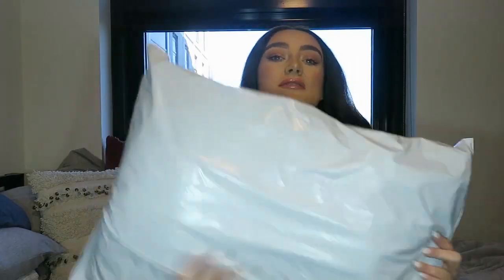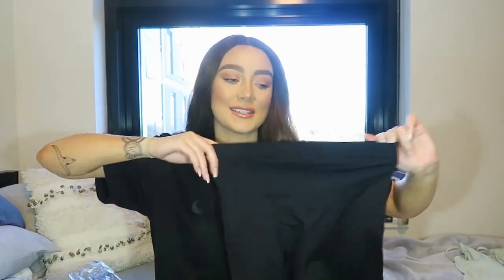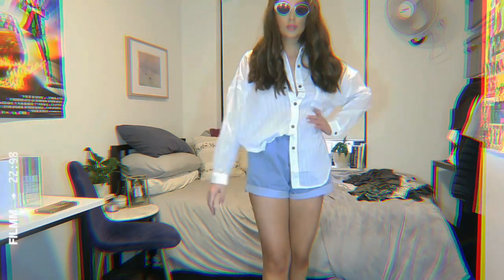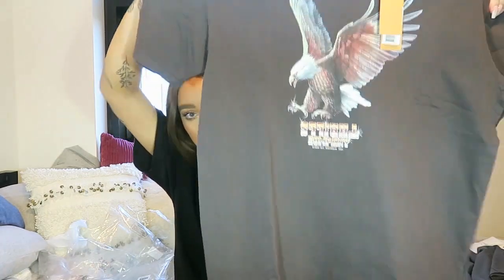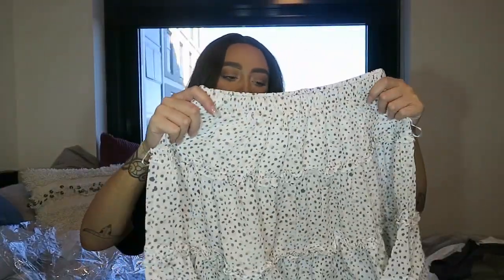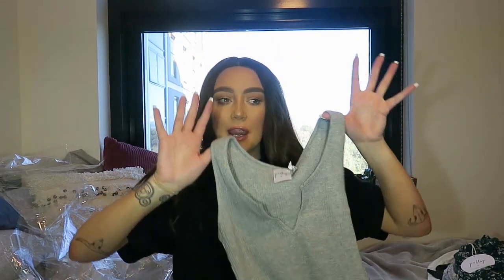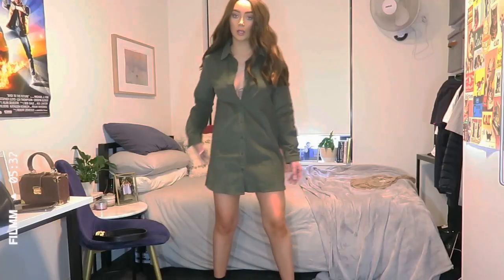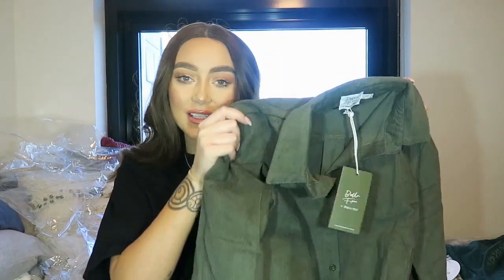Huge try on Princess Polly Haul | $700 | First Impressions | Ellie Dawe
Hello everyone, today I filmed a princess Polly haul. I've never shopped from there before so I was excited to check it out.
the video didn't turn out as good as I hoped and I regret wearing that wig haha but oh well I was lazy and didn't want to re-film and if I did it wouldn't be the first impression.

Everything I bought is listed down below:

THRILLS LANDING MERCH TEE VINTAGE BLACK - SIZE 8
THRILLS PALMED THRILLS TEE MERCH BLACK - SIZE 8
VIARAH MAXI SKIRT - SIZE 8
LUIS MIDI SKIRT - SIZE 8
MARLOWE MINI SKIRT KHAK - SIZE 8
RASMUS MINI SKIRT - SIZE 8
BLACK BERMUDA CYCLING SHORTS - SIZE 8
THE ORELLA SET GREY - SIZE 8
ABE CROP TOP LEMON - SIZE 8
ELOUISE CROP TOP BLUE - SIZE 8
SUMMER SANDBAR TOP - SIZE 8
ROSEBERY MINI DRESS - SIZE 8
BRIGHTSON MINI DRESS - SIZE 8
CHARVI MINI DRESS TAN - SIZE 8
MONDAY SHIRT DRESS - SIZE 8
JUST A LOVER MINI DRESS - SIZE 8